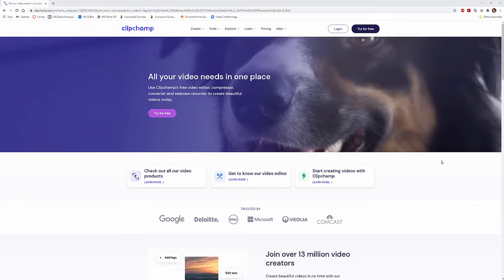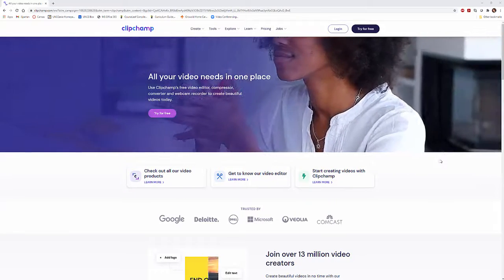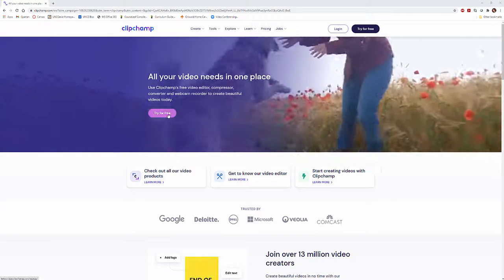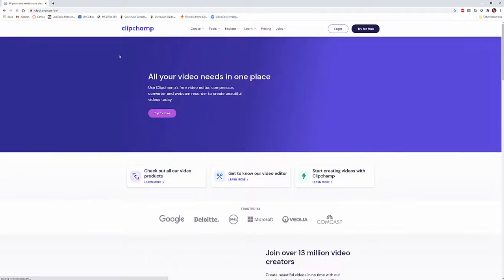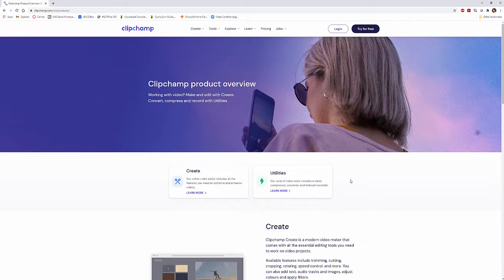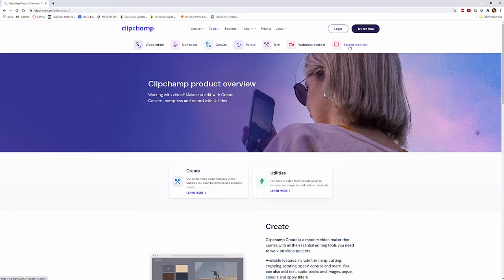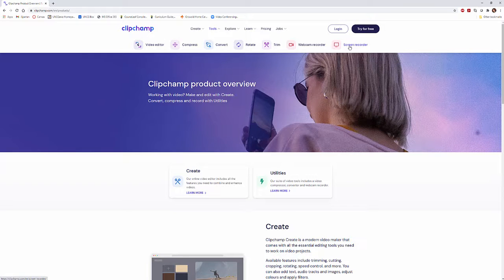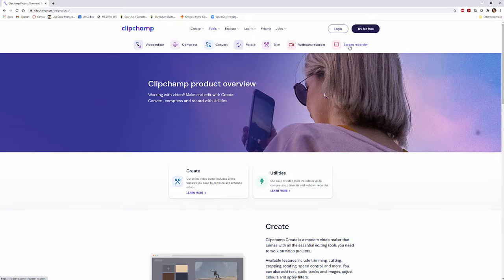ClipChamp: Free Video Editor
Create, edit videos and so much more.